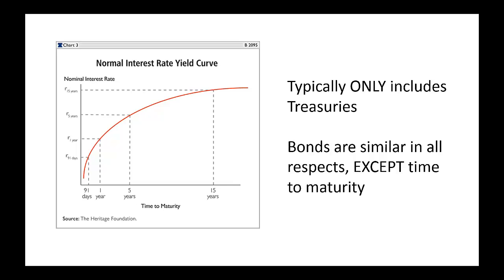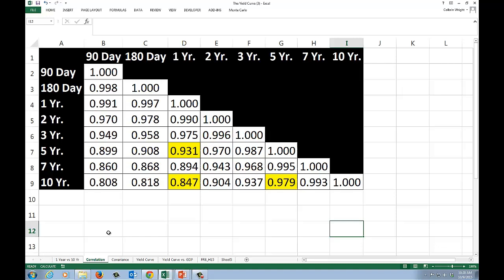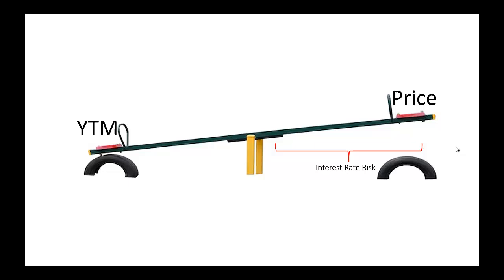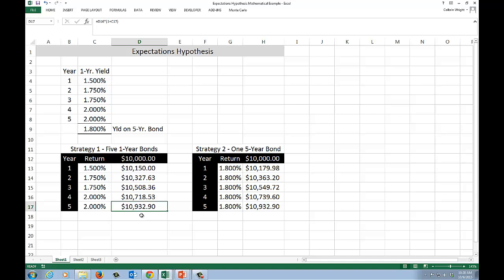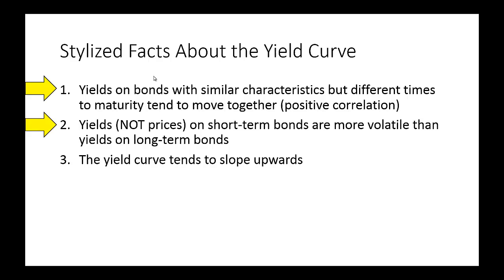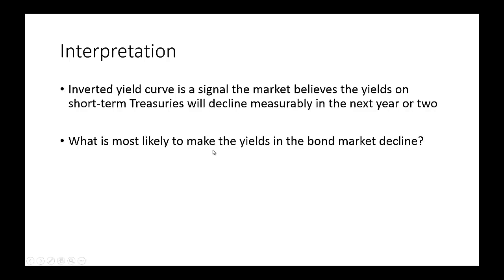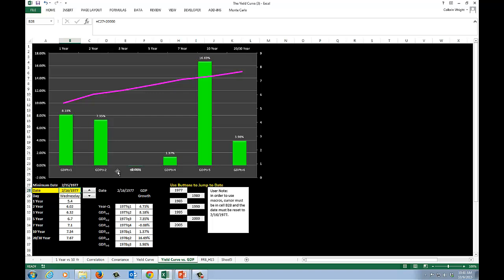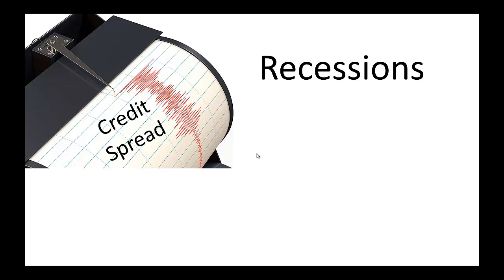FIN 453 Yield Curve Lecture